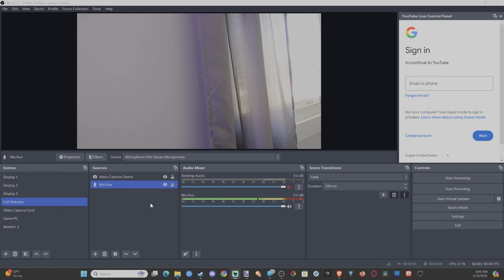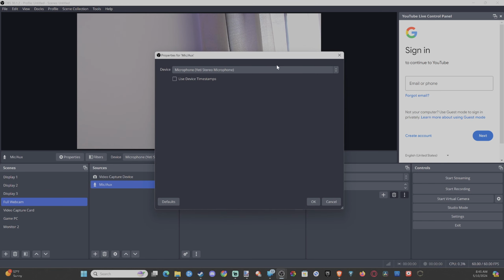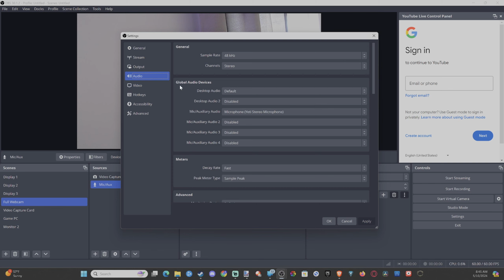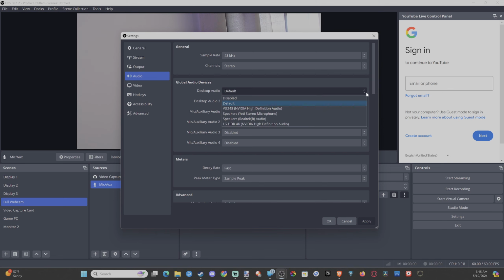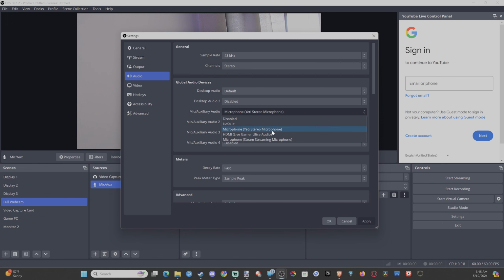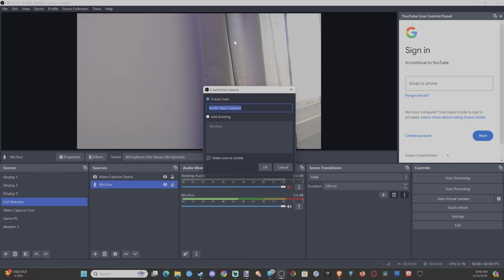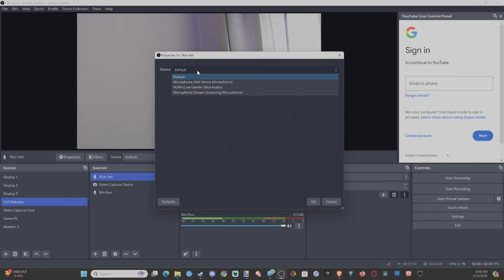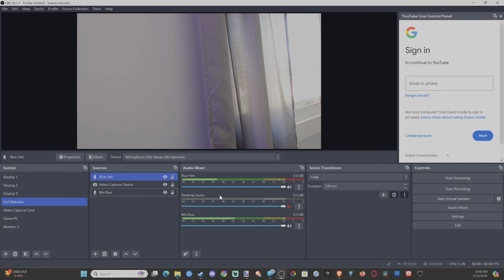How to Change your Default Microphone on OBS (Easy Tutorial)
To change your default microphone in OBS (Open Broadcaster Software), follow these steps:

Open OBS: Launch OBS on your computer.
Access Audio Settings:
Click on the gear icon (Settings) in the lower-right corner of the OBS window.
Navigate to the “Audio” tab.

Select Your Microphone:
Under the “Mic/Auxiliary Audio” section, you’ll see a dropdown menu next to the microphone icon.

Click on the dropdown menu and choose the microphone you want to set as the default input.

Apply Changes:
Click the “OK” button to save your settings.
That’s it! Your selected microphone is now set as the default input for OBS. Remember to adjust any additional audio settings or filters as needed for optimal sound quality during your broadcasts or recordings.

 If you encounter any issues with your microphone not working in OBS, you can also check your system’s default microphone settings in Windows:

Right-click the Speaker Icon:
Locate the speaker icon in the bottom-right corner of your taskbar.
Right-click on it and select “Sounds.”

Choose the Recording Tab:
In the “Sounds” window, go to the “Recording” tab.
Enable Disabled Devices:
Right-click anywhere in the window and check the option to “Show Disabled Devices.”

Find your microphone device, right-click on it, and select “Enable.”
Set as Default Device:

Right-click the microphone again and choose “Set as Default Device